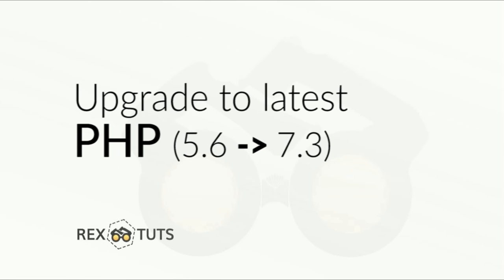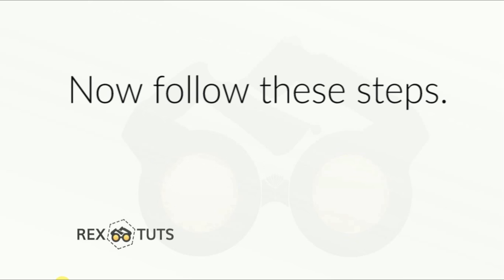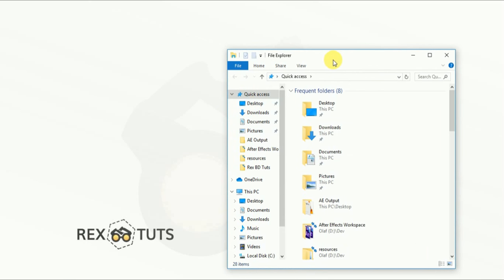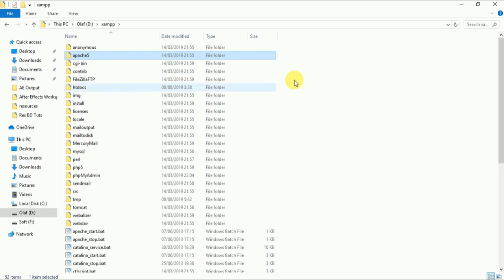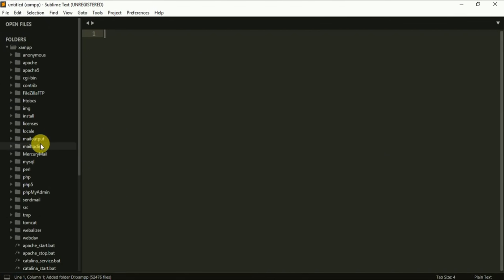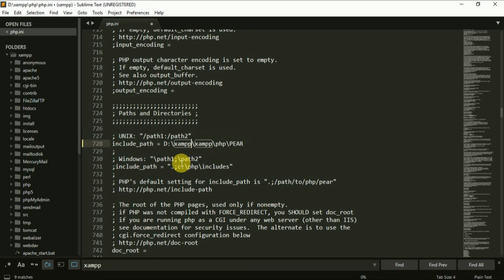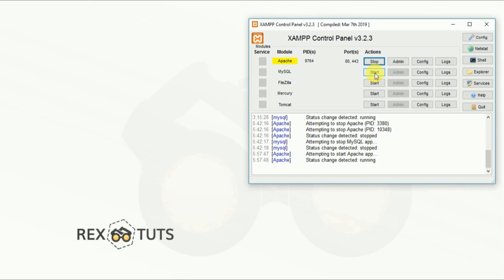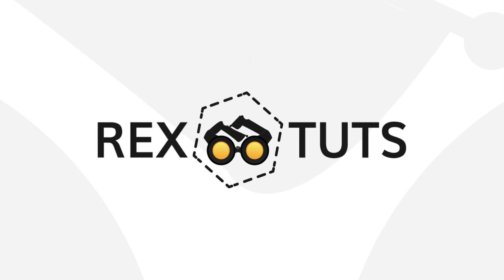How to update latest php version using xampp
First check your current php version using xampp dashboard.

Now follow these step to get rid of update version of php.

Remember,It will be work for any released update,if you can follow all approach correctly.

Step 1: Download official xampp release from sourceforge and extract zip file on your hard drive.

Step 2: Then go to your installed xampp drive.On my case it is in D drive and make sure you created previous backup by raname php to php5 and apache to apache5.

Step 3: Now open up your downloaded file.On my case it is in F drive and just copy php and apache folder to your main xampp directory.

Step 4: Copy the address location of installed xampp directory also open php.ini from php folder to locate directory.I found 8 place to replace.

Step 5: Start xampp to check updated version.